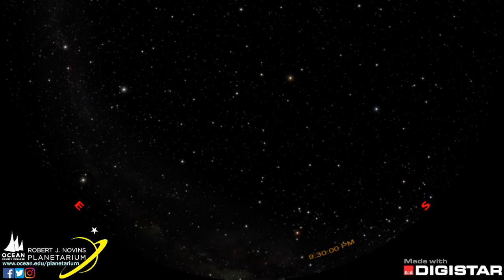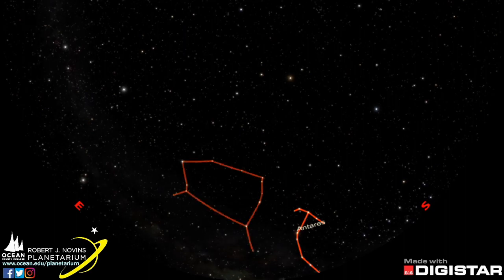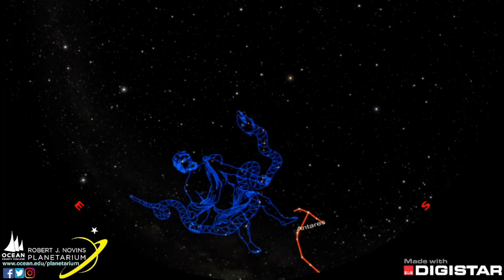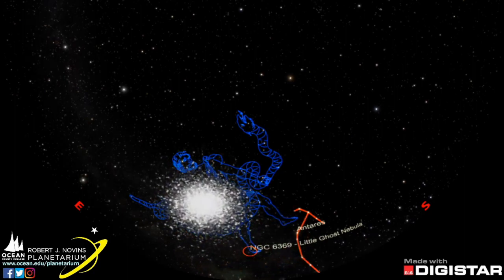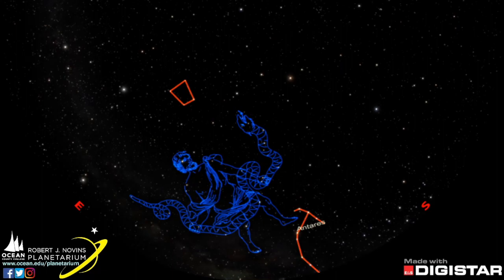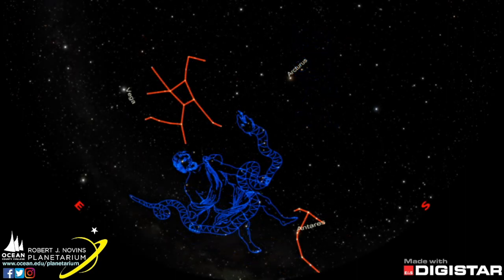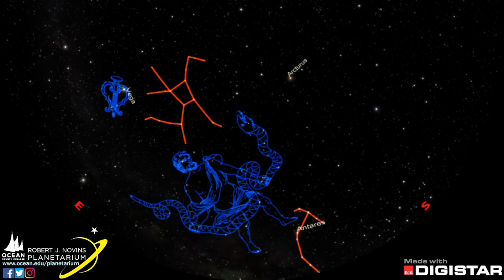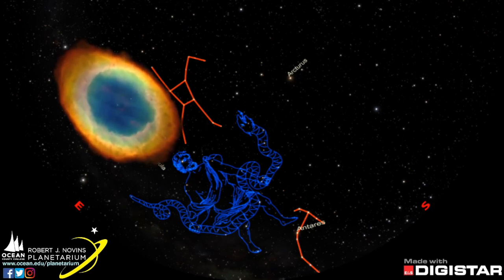Eyes on Your Sky for the weekend of May 29, 2020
Welcome to Eyes on Your Sky for the weekend of May 29, 2020. This week we'll take a closer look at some deep sky objects.